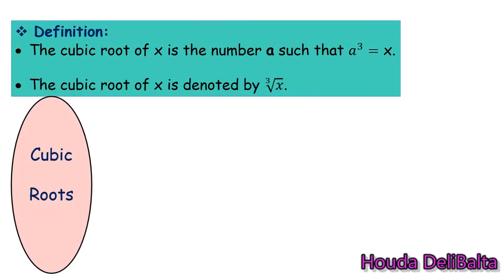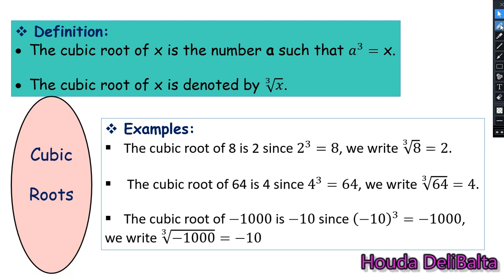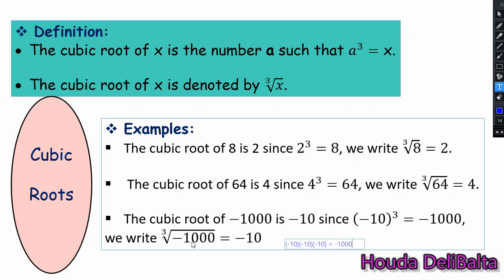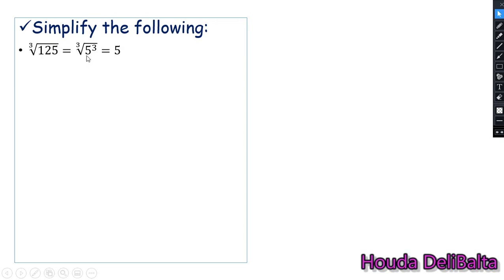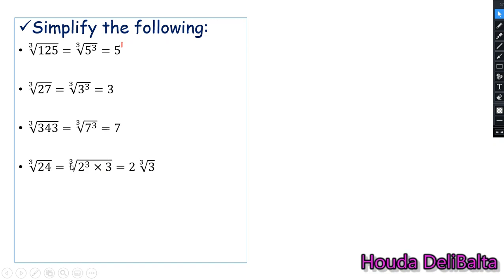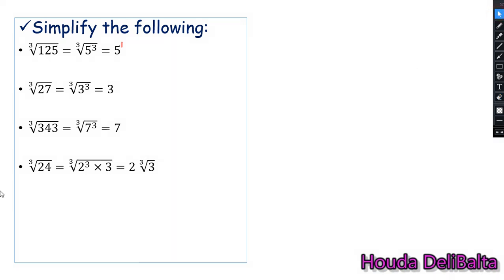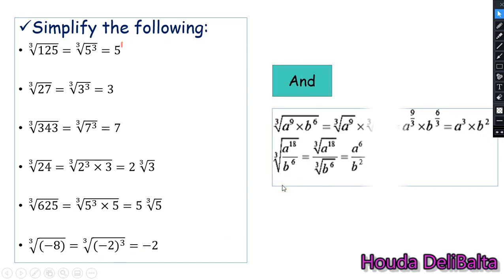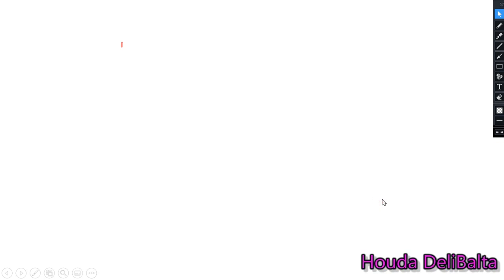grade 10 powers 4